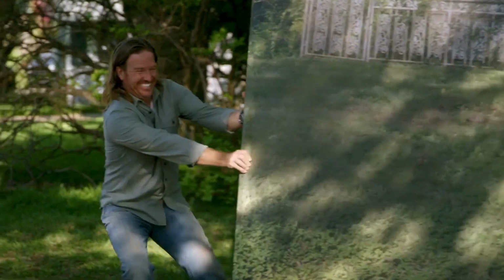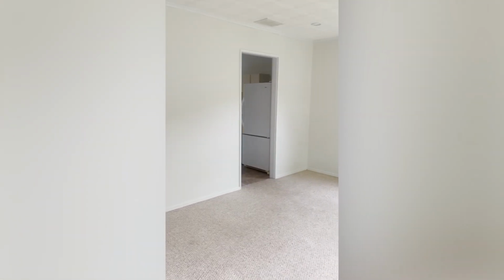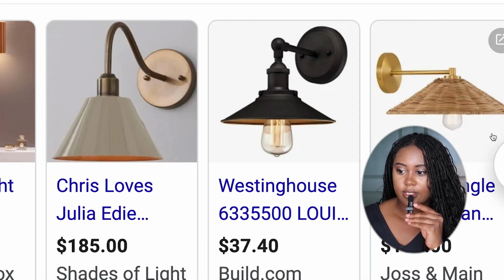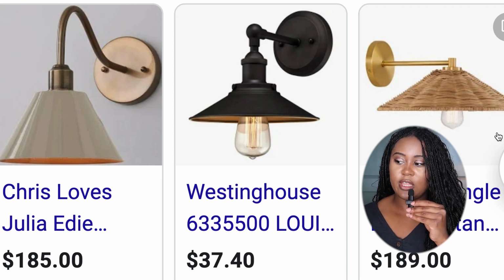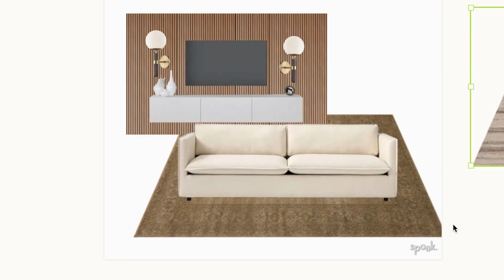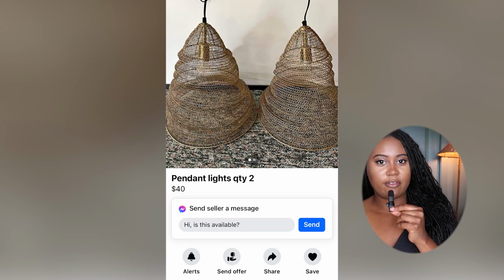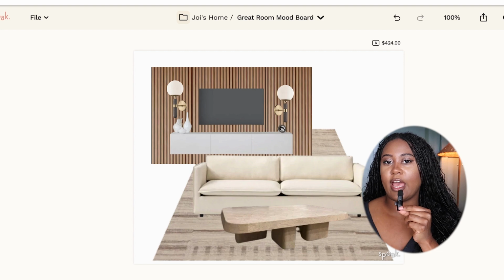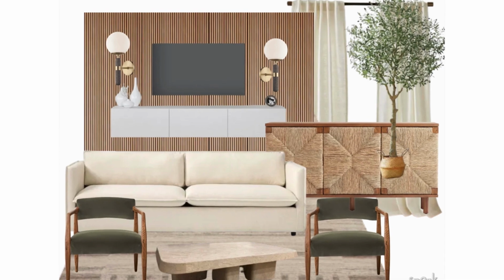Living Room Inspo and Plans: Scandinavian and Farmhouse Modern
In this video, I show you my living room inspo and design plans. This is a living room makeover for my little sister who loves Scandinavian, farmhouse, and modern design. She is a new homeowner so I will document the design process from start to finish.

Wood Slats
Faux olive tree
Arched display
LED wireless sconce